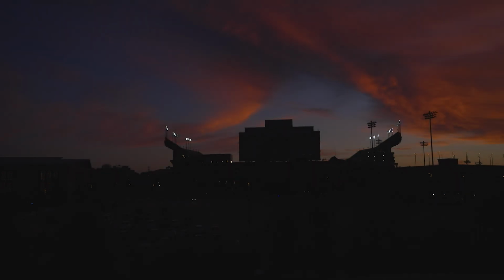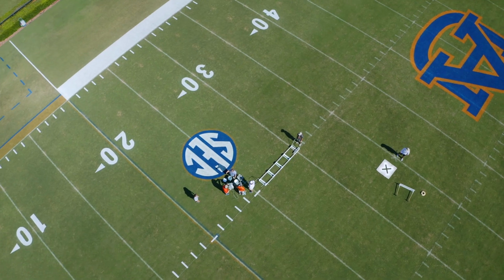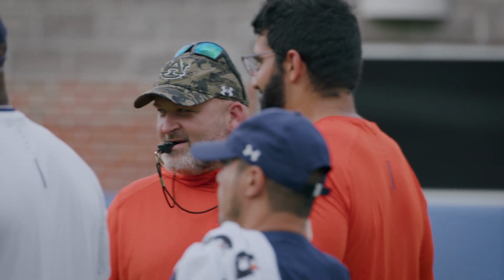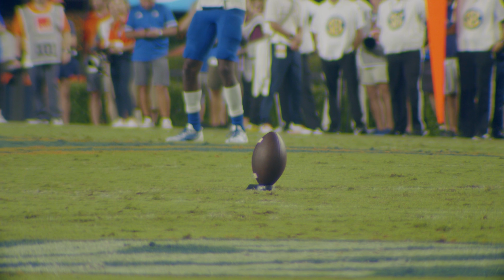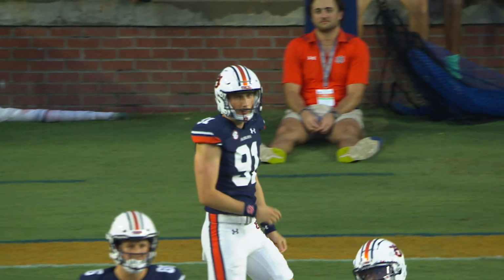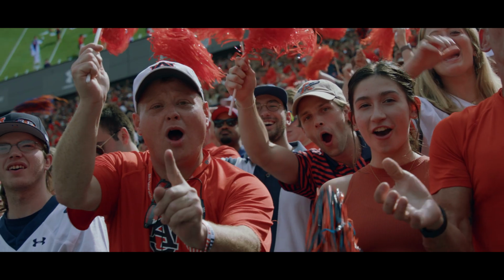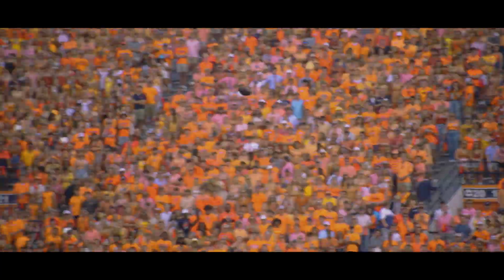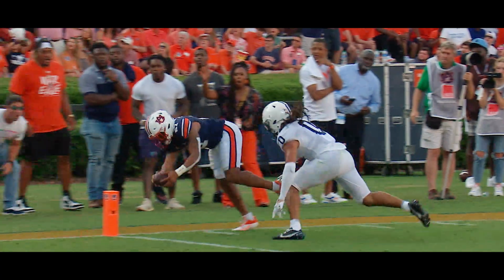The Journey, Episode 6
The Journey: Auburn Football